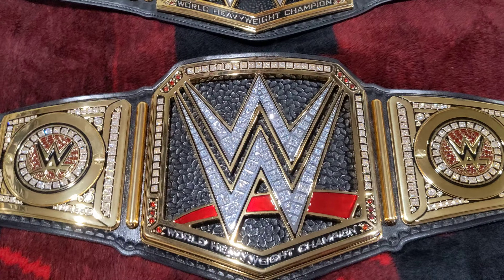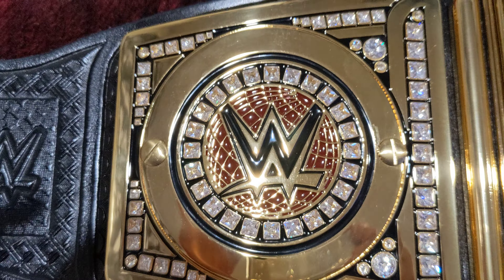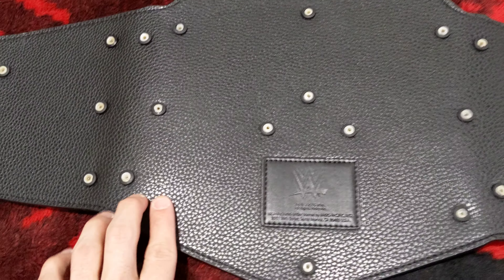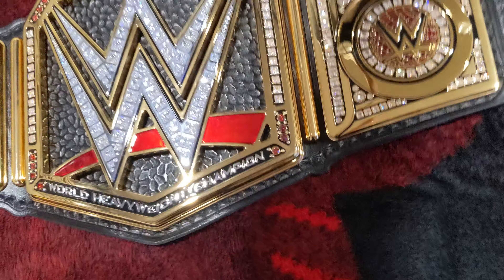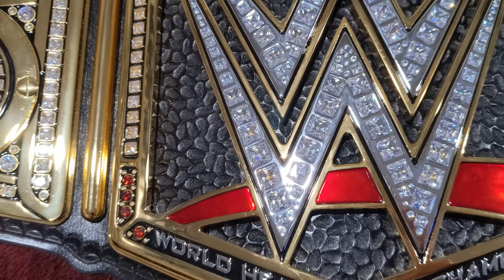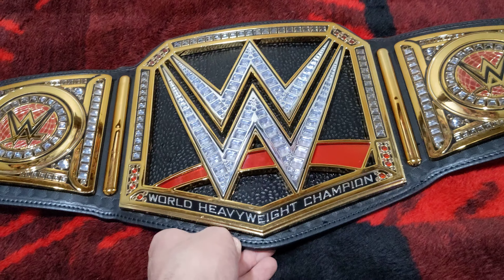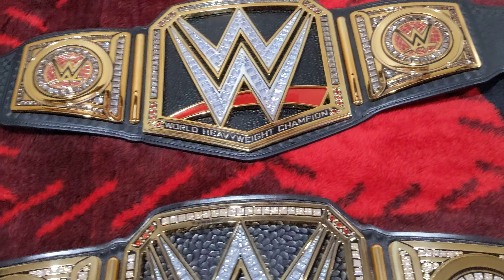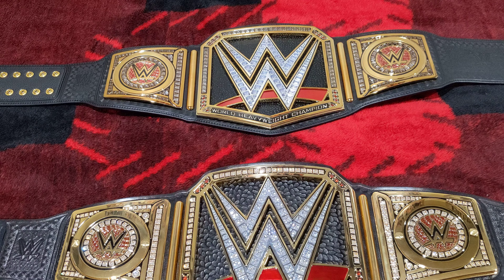wwe real belt vs replica